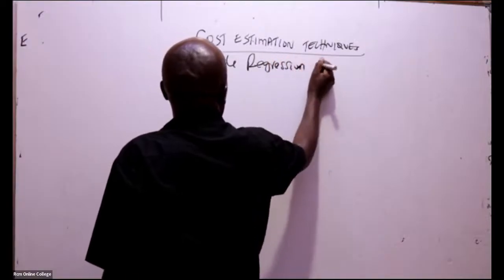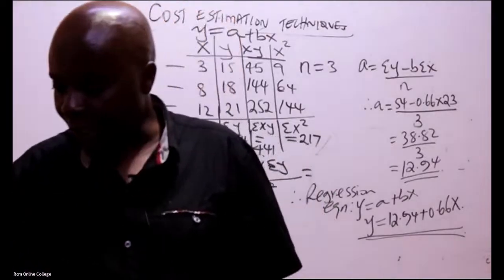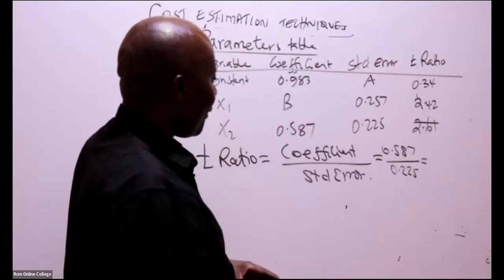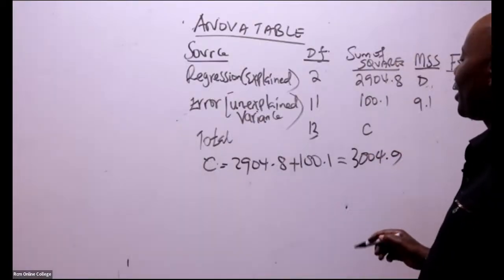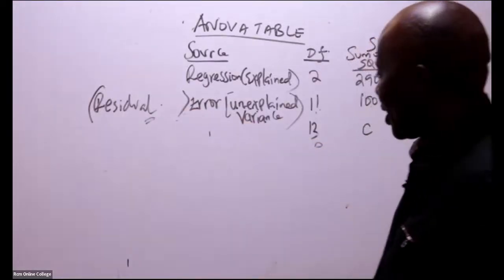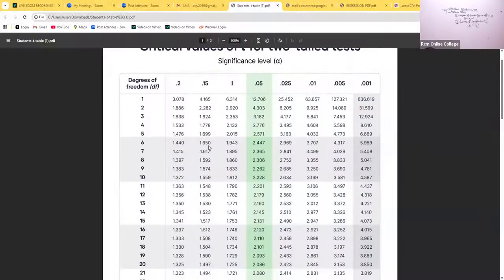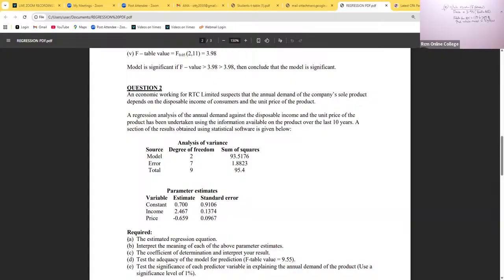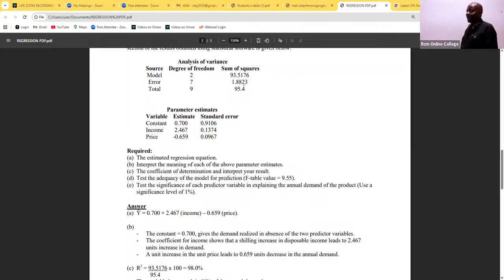AMA-Cost Estimation Techniques-CPA KENYA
AMA-Cost Estimation Analysis-CPA KENYA

RCM COLLEGE
ATD,CPFM, CFFE,BDA,CPA